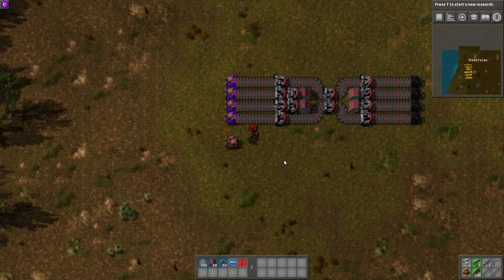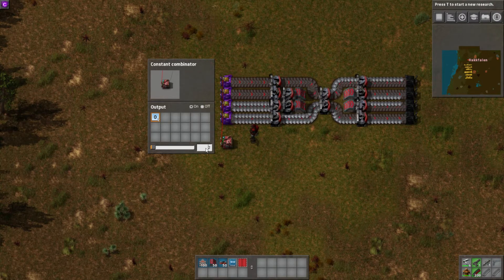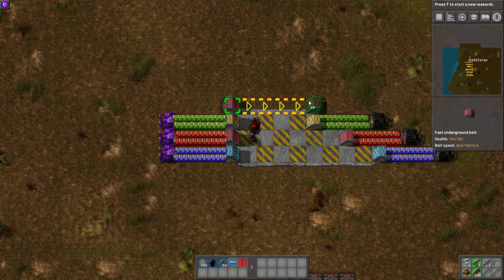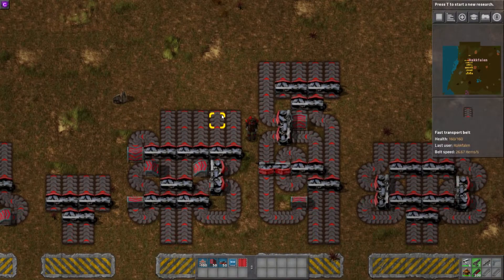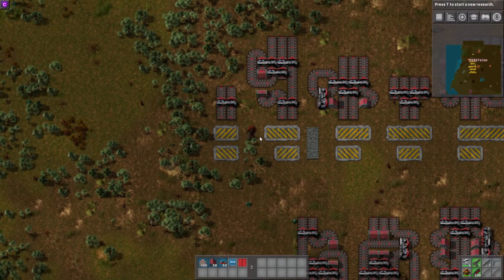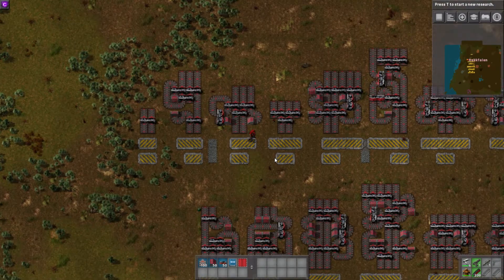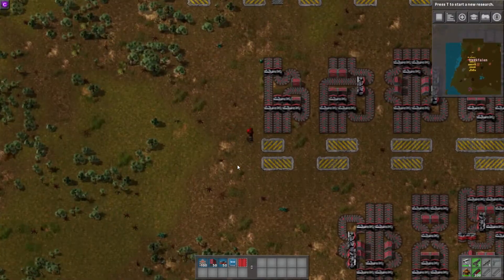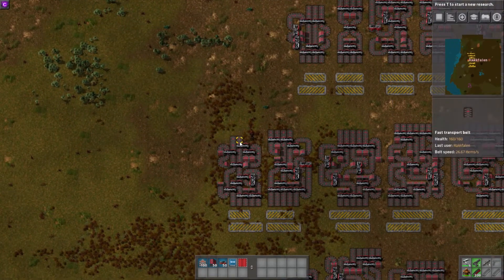Factorio - Rakkfalen's Belt Balancers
This short video was going to go over how to build belt balancers... Then I realized that video would be hours long! Instead, this video showcases my collection of belt balancers from 2 to 3, up to 8 to 8. I can build larger ones if requested.

UPDATE - Don't use the 8x8 in this set. It's not a true 8x8. Instead, use one of these two: